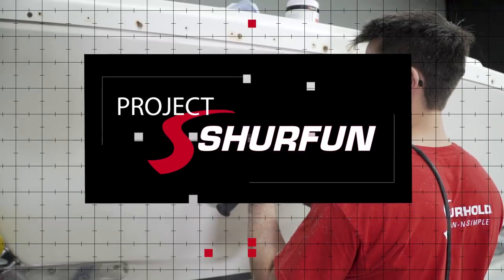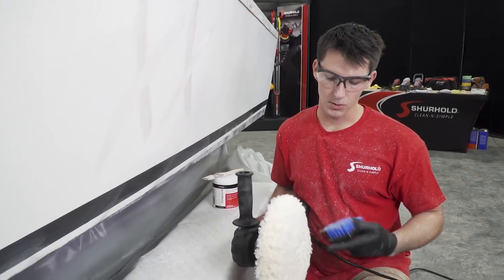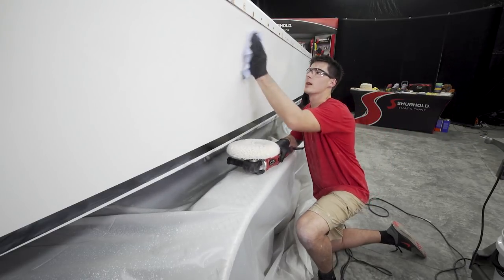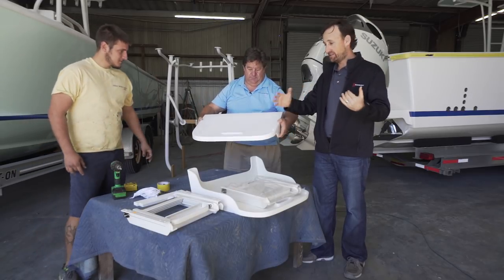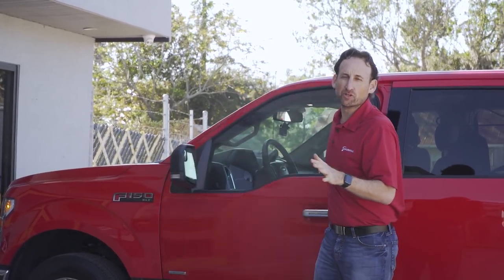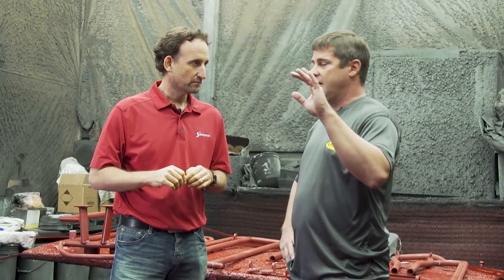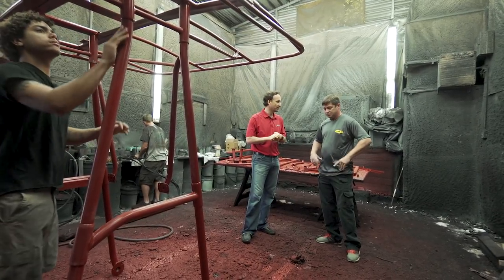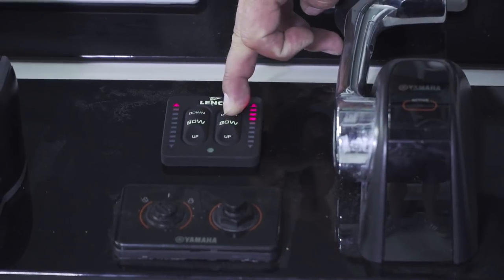Project SHURFUN Episode 2: Compounding, Line-X, Swim platforms Completion of T-Top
On this segment of Project Shurfun...Barry and Sam follow up the wet sanding process by compounding the hull, aiming to bring back that showroom shine; Barry visits with Jeffrey Lichterman of Albury Brothers Boats to pick up brand-new swim platforms; Line-X of Sarasota applies a durable spray-on coating to the aluminum work on the boat, and...the team at Birdsall Marine stretches new canvas on the freshly sprayed t-top, re-installs it back into the boat...and more.

The Albury Brothers is dropped off at Marine Customs Unlimited for custom paint work and a tricked-out dash panel; Barry meets with the professionals at Castaway Customs to have SeaDek cut and placed onto the deck; and...the experts from Lenco Marine visit Shurhold Studios to fit and install brand-new trim tabs.

Check out Episode 4:
Join us as the owner of Mate Series stops by Shurhold Studios to install their combo rod holder/cup holders in the gunnels of the Albury; Barry and Sam work on a large punch list of final items, from wiring the new stereo speakers to polishing the stainless work - before finally applying a protective coat of Pro Polish wax and splashing her in the water, for the very first time, after a complete transformation.